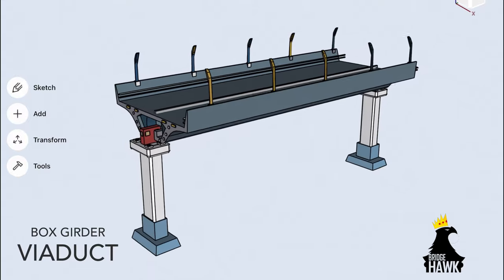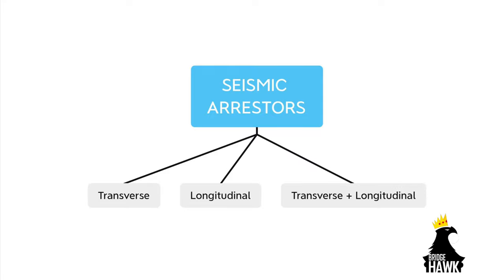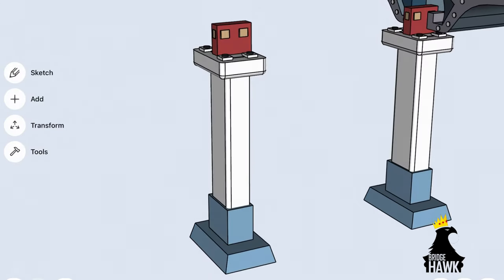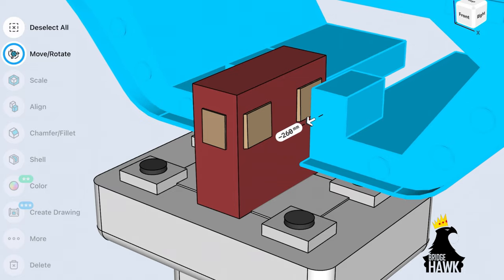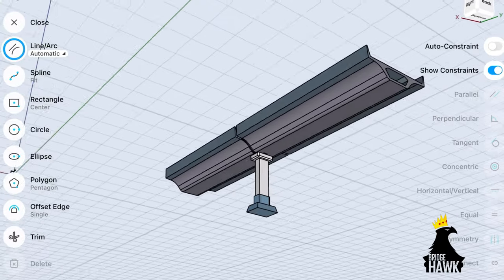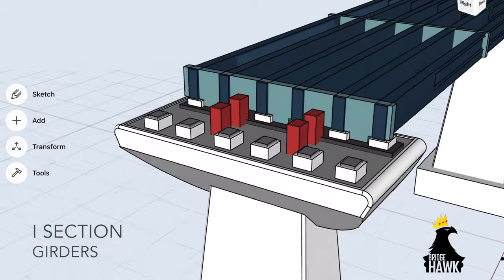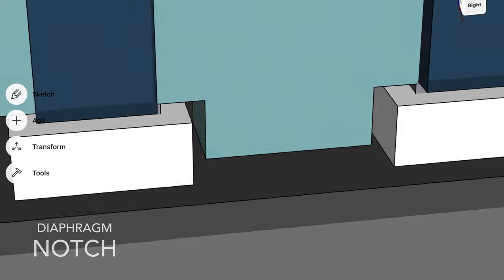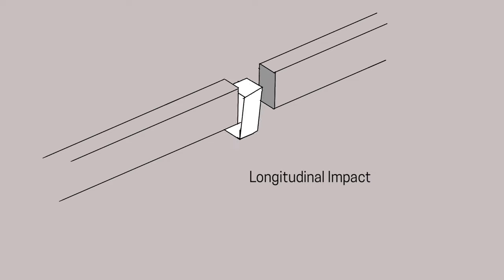Pier Seismic Arrestors for Earthquake forces | Detailed Explanation in 4K | Part One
All content may be used for educational purpose in Presentations, Projects, Assignments, Conferences, etc. Just send a pic or screenshot or share a copy to appreciate YOUR work on our platforms and improve the experience.
If you wish to obtain any of the Sketches, Model Snapshots, etc. that you see in BRIDGEHAWK videos, kindly write to us on mail and mention the desired format: PDF/ JPEG, etc

Help the BRIDGEHAWK to improve the learning experience!

All models made in the videos are ‘3D Print compatible’ !
3D Printer supported formats -’.stl format’, of the models that you see can be obtained on special request. Any custom 3D model file for projects, hobbies, presentations, etc. can be designed & delivered. Following file formats can be made available to viewers on demand: .OBJ  .STEM  .IGES .DWG  .DXF  .JPEG  .PNG  .SHAPR
For school projects and assignments, 3D modelling of their project will be done free!

Follow